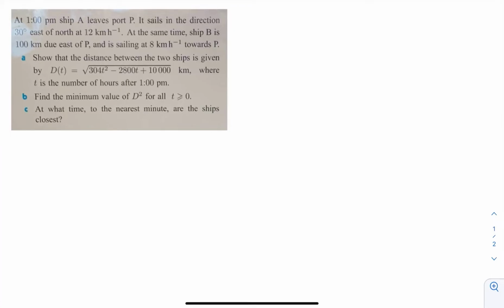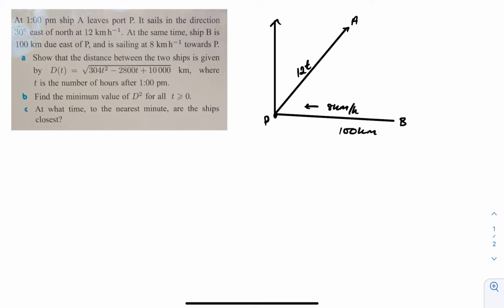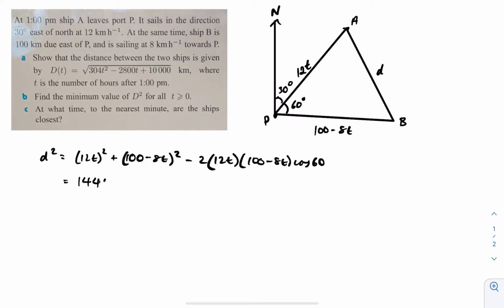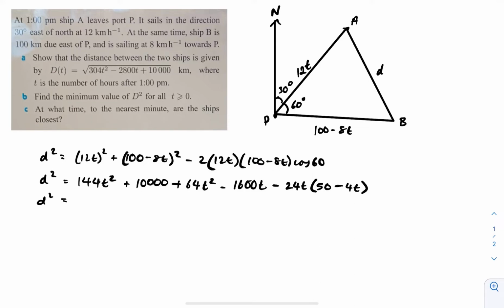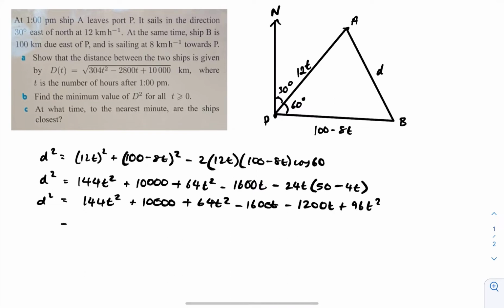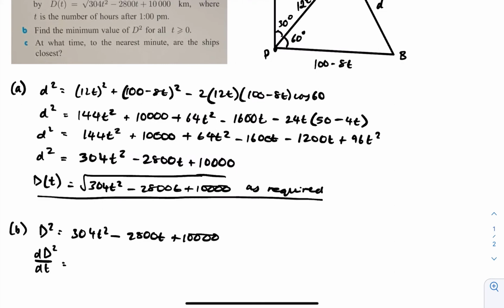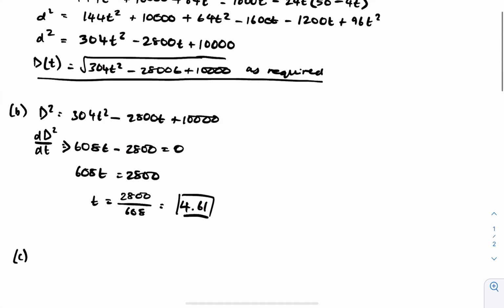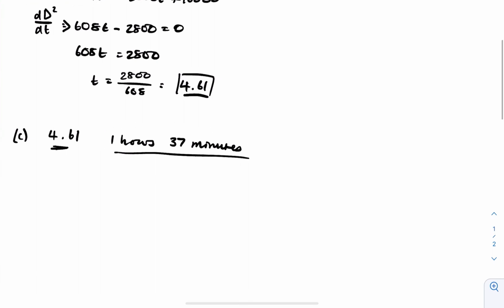The Help Desk #45: Optimization & Trigonometry